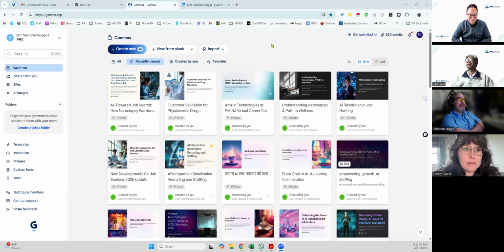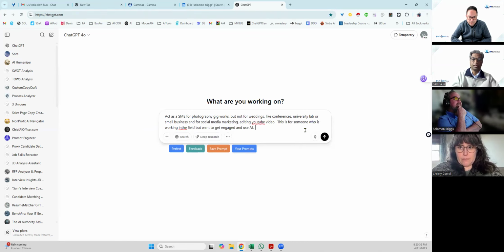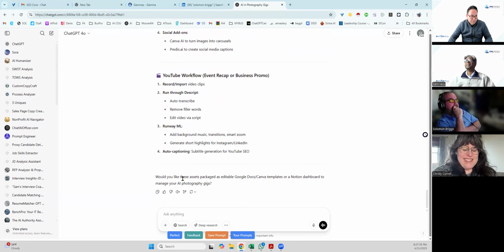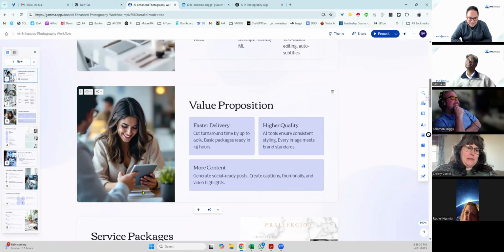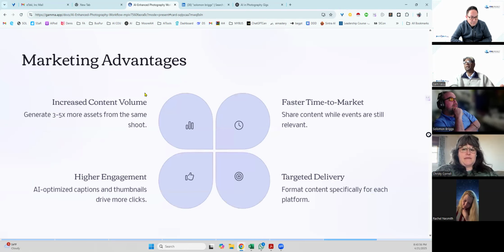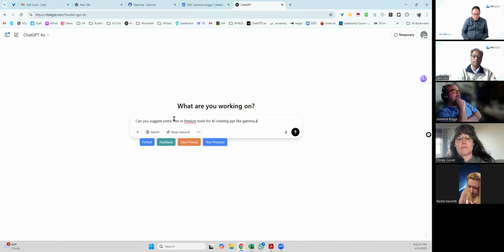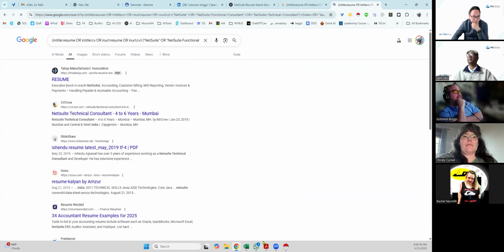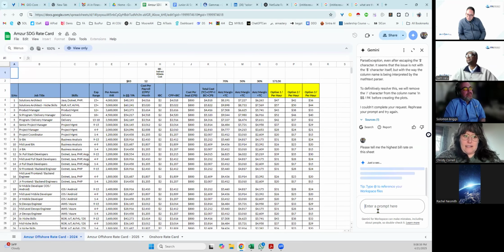April 21, 2025, AI Workshop: How to Create an Engaging Presentation Using AI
Whether you couldn’t make it or want to revisit all the game-changing tools we explored, the replay of our AI Workshop for Job Seekers: How to Create an Engaging Presentation is now LIVE!

Led by recruitment expert Sam Velu, this session was packed with practical strategies for using AI tools like Gamma to craft standout presentations and portfolios — perfect for job seekers looking to shine in today’s competitive market.